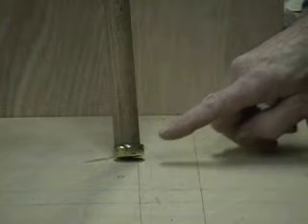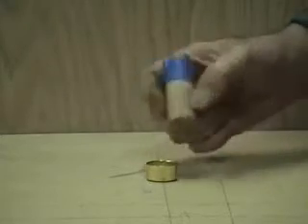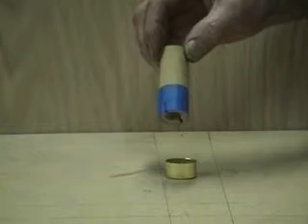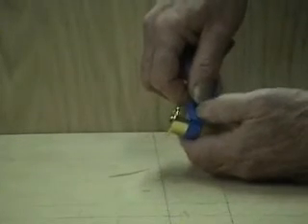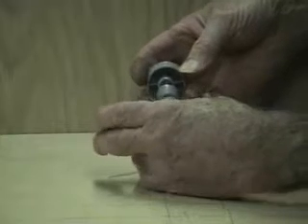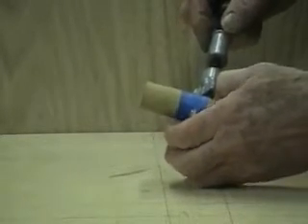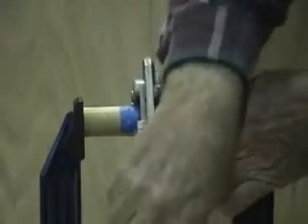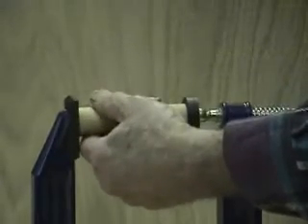Antique stick & ball Eisel restoration part 3.wmv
This is the last part of a 3 part series showing the making of missing parts of a stick & ball eisel